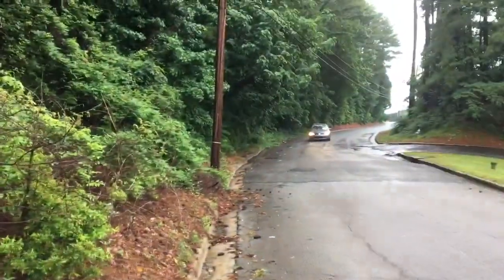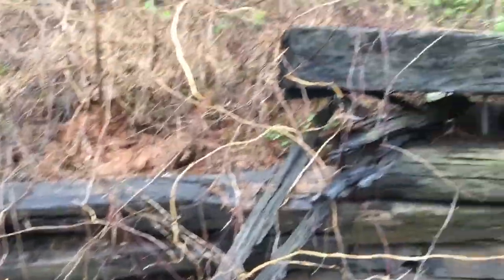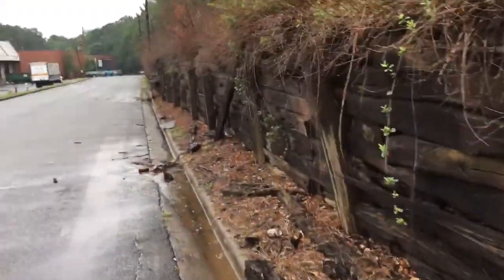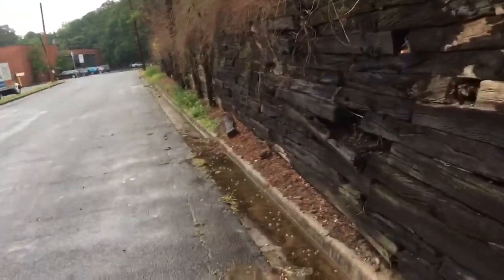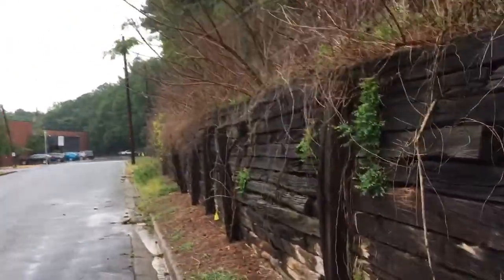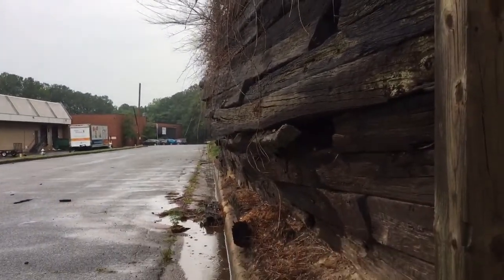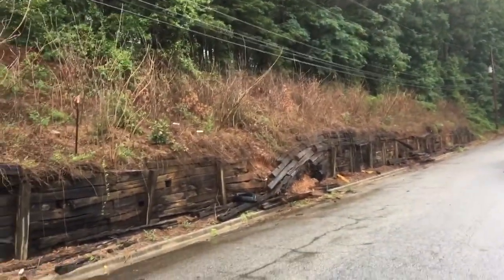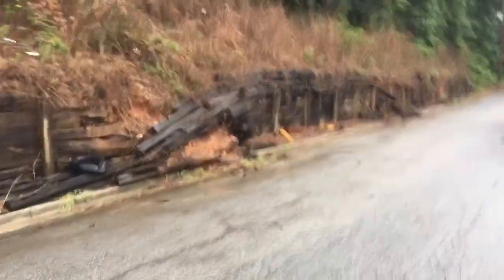Retaining wall BLOWOUT! DEATH WISH???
Retaining wall blowout! I could have died. I want to hear Stanley the "dirt monkey" thoughts! Has Stanley seen a wall this bad??